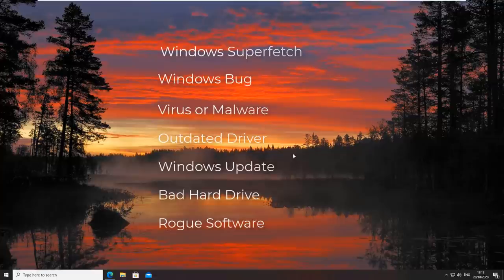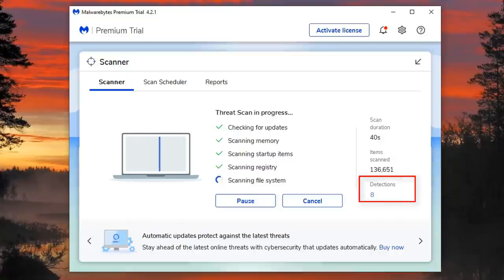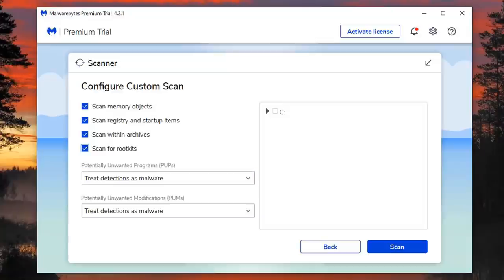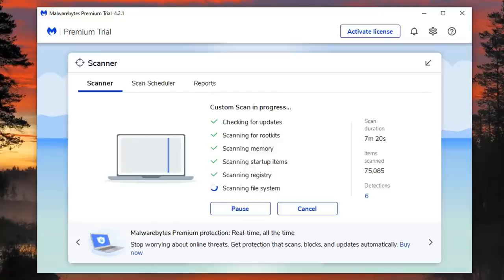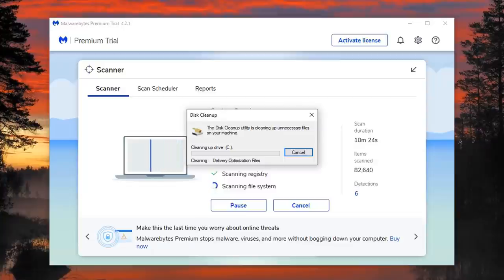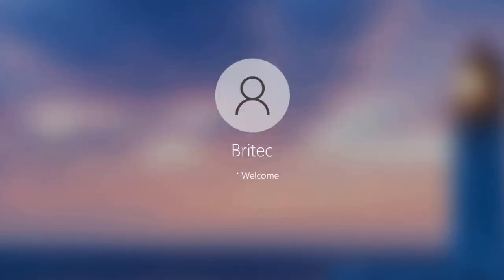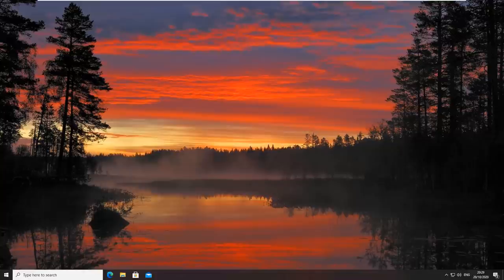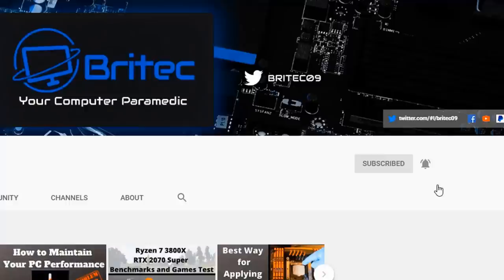Fix Windows 10 Computer Running Slow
There are many reasons why you pc is running slow and there is many different methods to fix them. 100% Disk Usage or 100% CPU usage is common.

Reason for slow computer:
1. Bad Hard
2. Virus or Malware
3. Windows Bug
4. Overheating
5. Rouge software
6. Outdated Driver
7. Windows Update
and more.